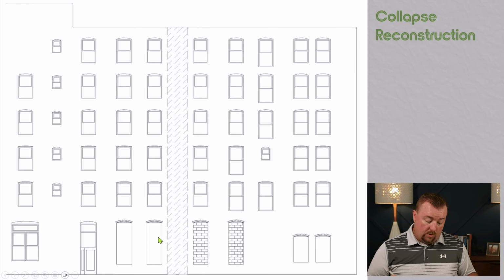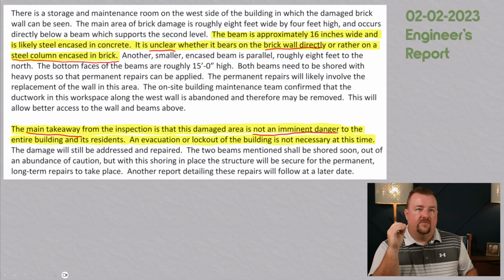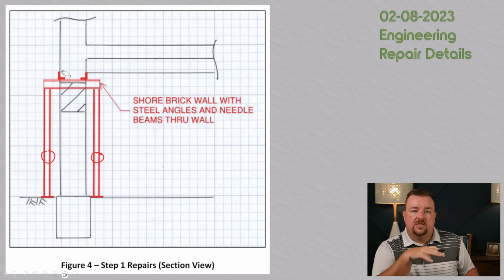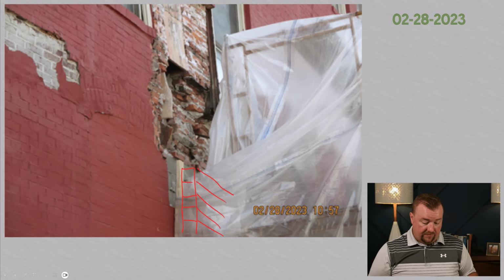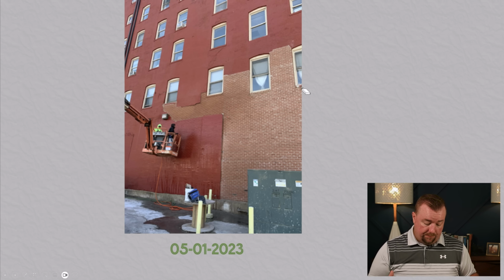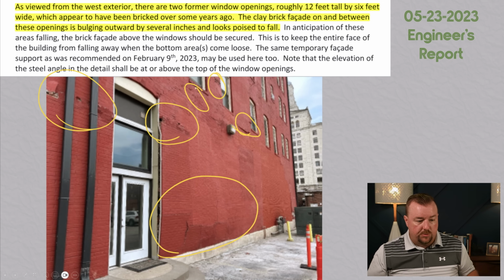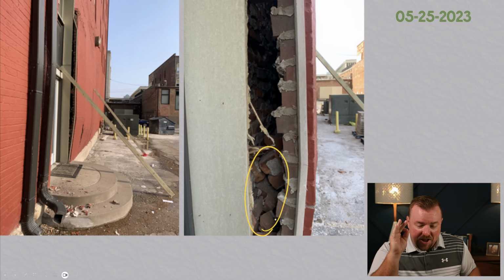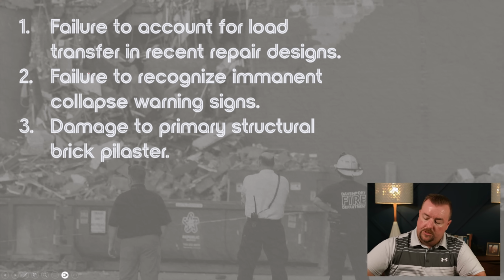DAVENPORT COLLAPSE - FORENSIC INVESTIGATION - Part 2 of 2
Send emails, photos, tips, or other whistleblower content related to building and engineering matters to " ". Your identity will remain confidential unless you explicitly state that you want to go on the record.

Building Integrity Supports Crossroads Hope Academy.  To Donate to Crossroads Hope Academy, please use the following link:

To see more videos about Crossroads and the amazing work they are doing, please watch the following playlist